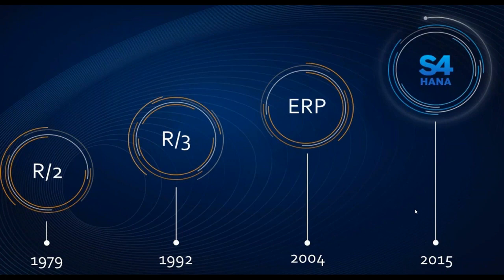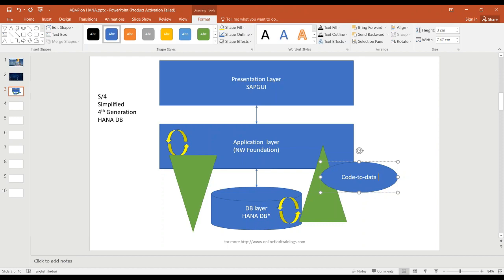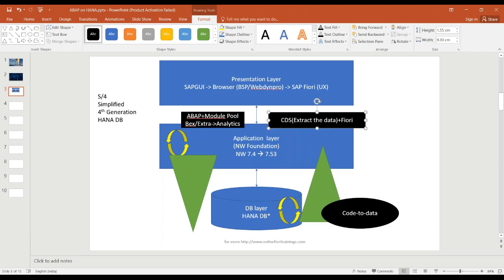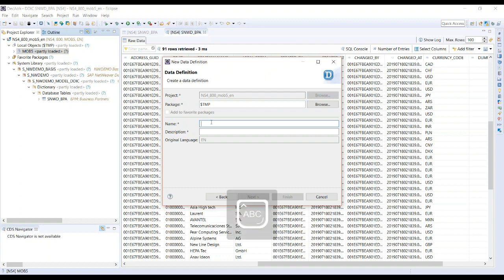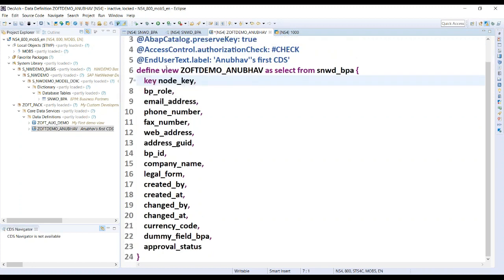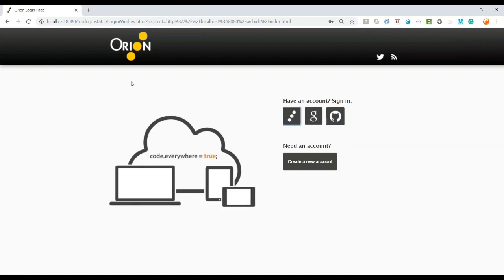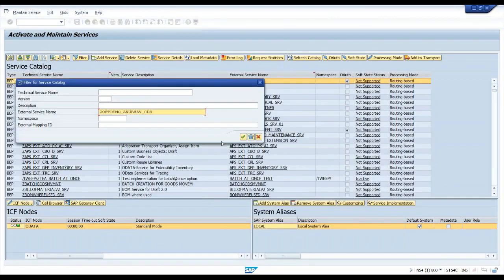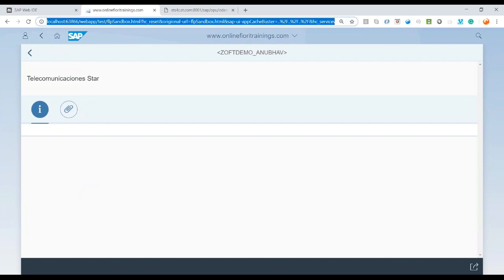SAP S/4HANA End-to-End Training | Build S4HANA App in 30 Minutes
SAP S/4HANA is the next-generation business suite designed to Run Simple in a digital economy. Built for the revolutionary SAP S/4 HANA in-memory computing platform, it fundamentally redefines how enterprise software creates value across industries with instant insight.

Call us/Whatsapp on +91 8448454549

ui5 workflow ui5 web components angular ui5 walkthrough tutorial
ui5 w3schools ui5 wait ui5 websocket example ui5 web ui5 white pill
ui5 web components typescript ui5 where is the component defined
ui5 with odata ui5 xml view ui5 xml view filter ui5 xml template ui5 xml fragment ui5 xml ui5 xml binding filter  open ui5 tutorial sap ui5 training
sap ui5 tutorial sap ui5 typescript alternatives to ui sapui5 uploadcollection example sapui5 udemy sapui5 ui table sapui5 url parameters
sapui5 upgrade sapui5 update odata sapui5 upload file sapui5 ui development toolkit for html5 sapui5 ui table example sapui5 ui annotations sapui5 unit testing